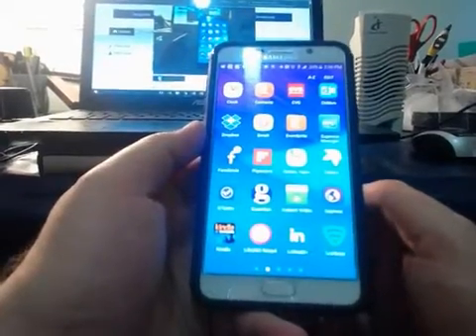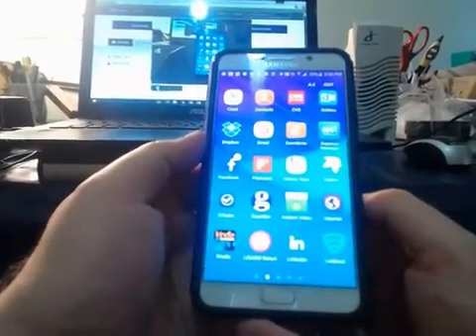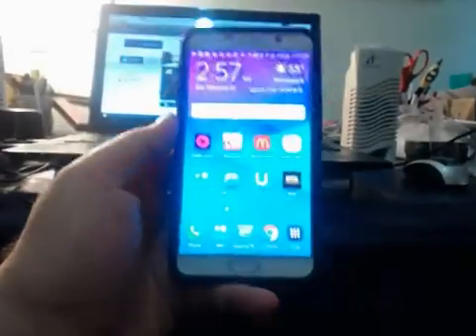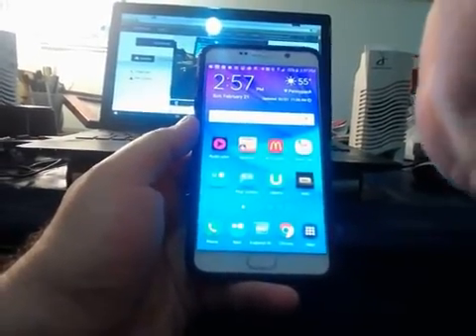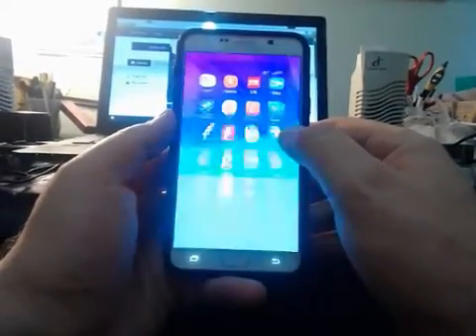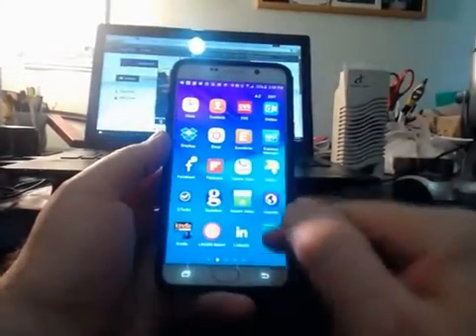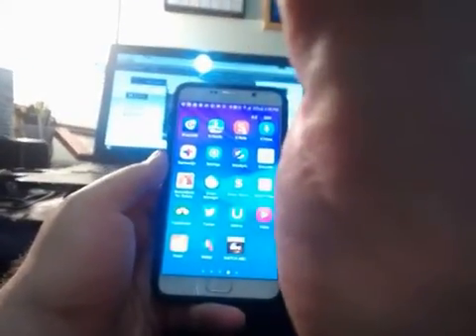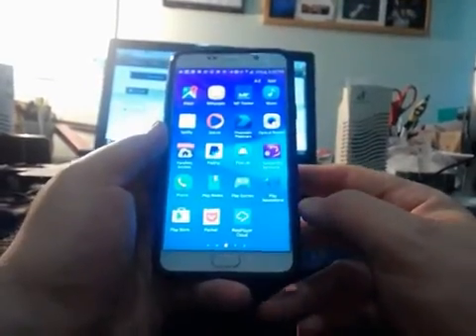How to take a Screen Capture from an Android Phone - Samsung Galaxy Note 5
Contact/Conect with  me at:

Tom Fragale
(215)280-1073